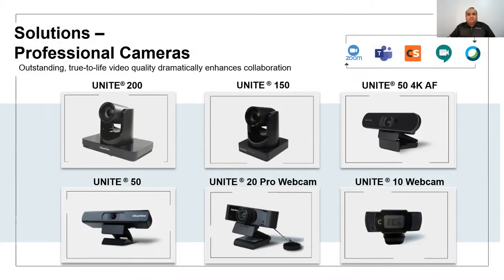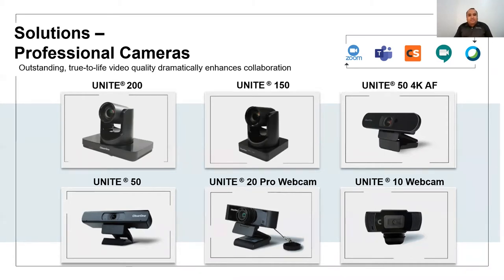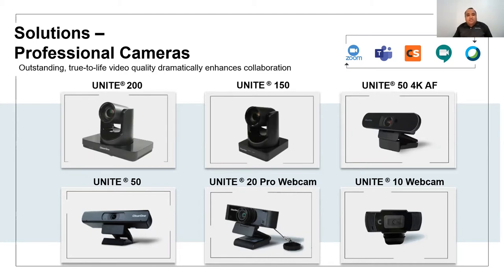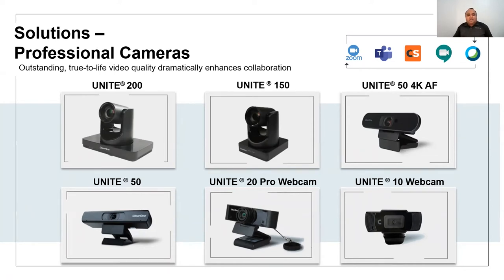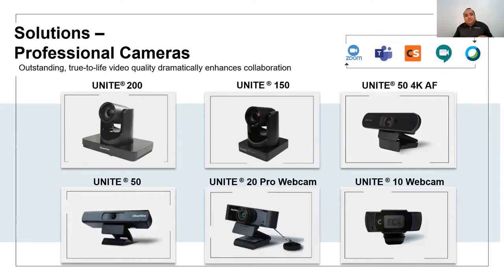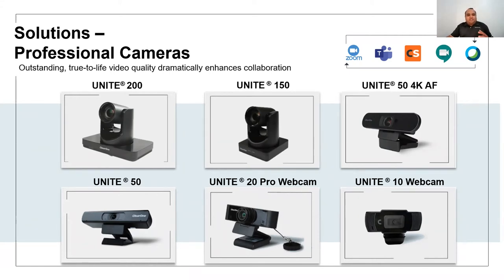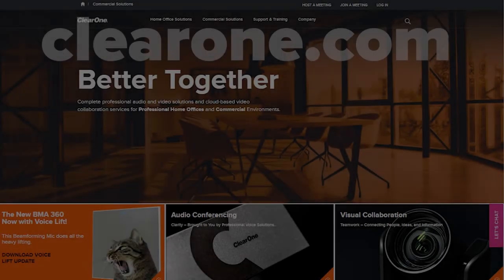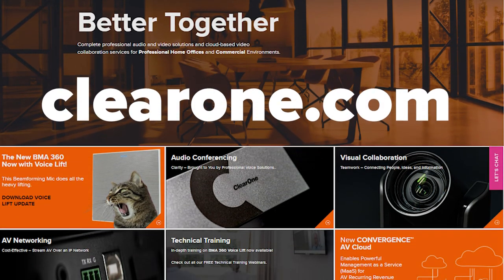Deep Dive - UNITE Professional Cameras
Deeper dive into UNITE Professional Cameras features and benefits